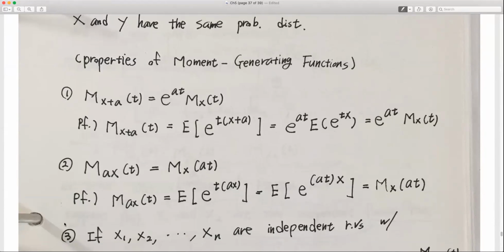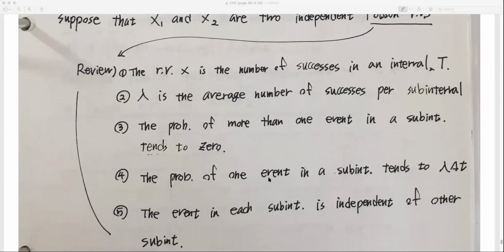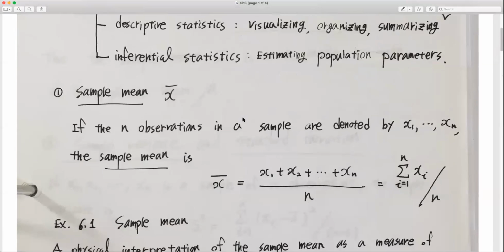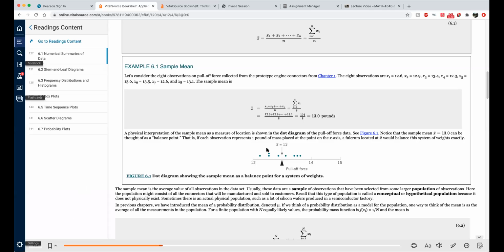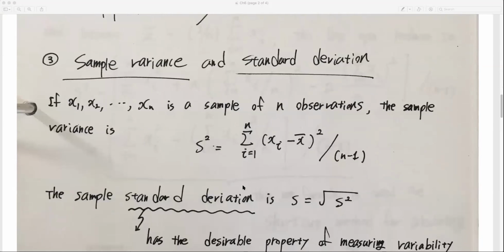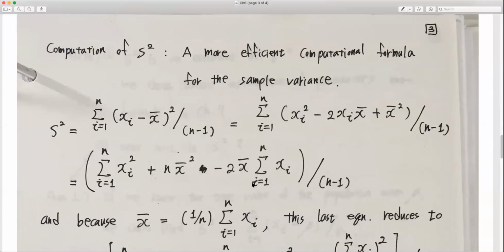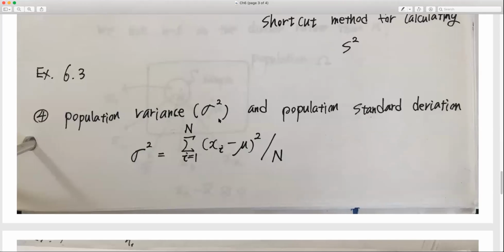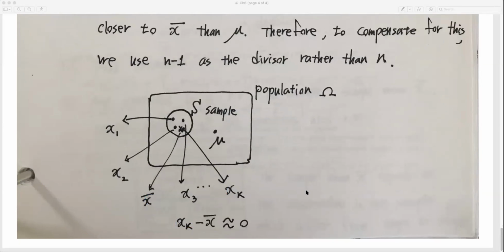6.1 Numerical Summary of Data